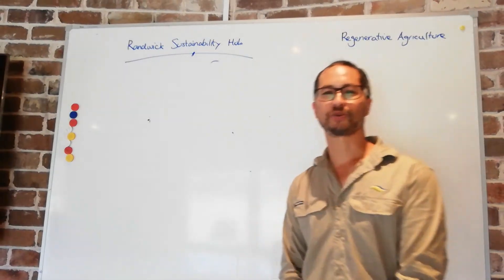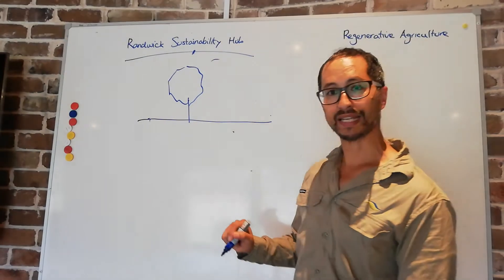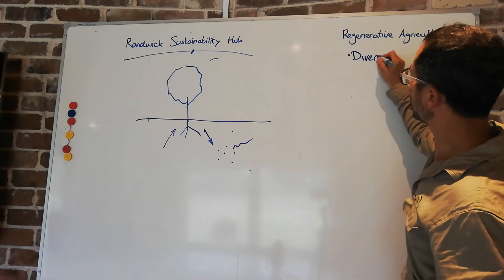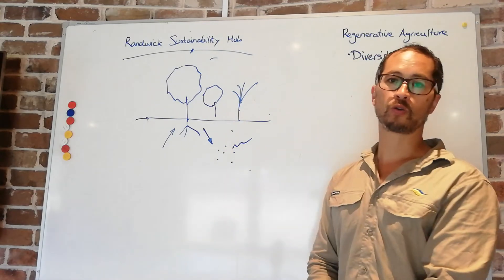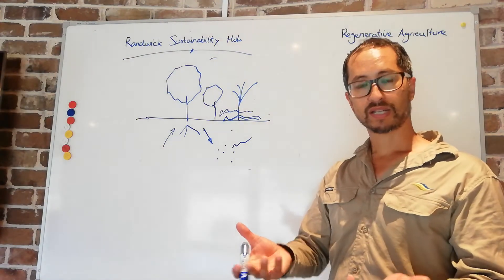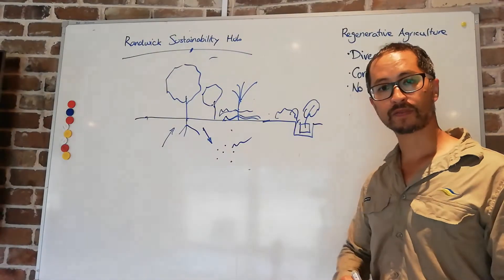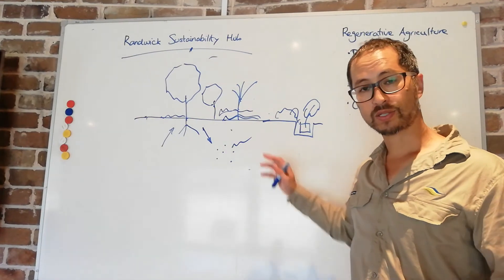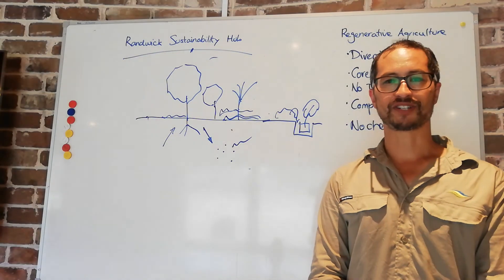Regenerated Agriculture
In short, regenerative agriculture is a system of farming principles and practices that seeks to rehabilitate and enhance the entire ecosystem of the farm by placing a heavy premium on soil health with attention also paid to water management, fertiliser use, and more. Beginning practices include using cover crops, reducing tilling, rotating crops, spreading compost (as well as super-compost “inoculants”), and moving away from synthetic fertilizers, pesticides, herbicides, and factory farming.
Julian Lee, Randwick City Council